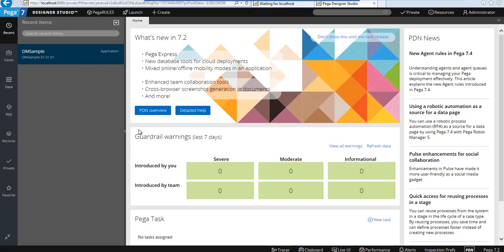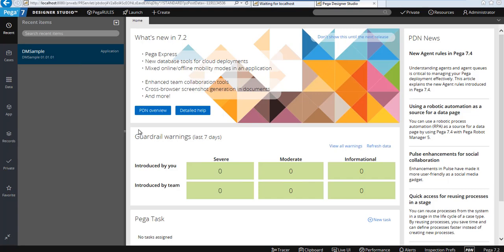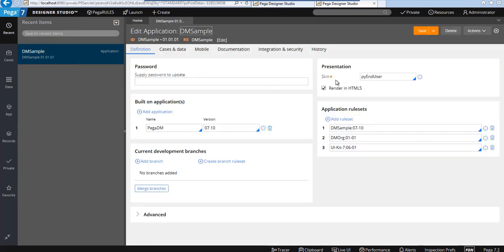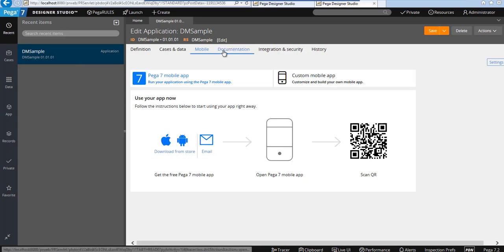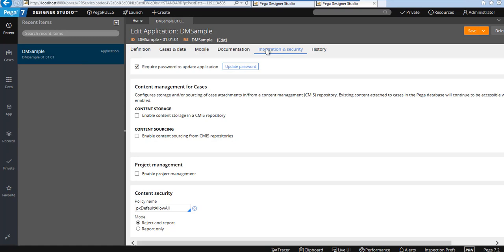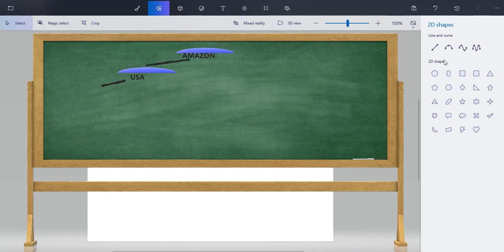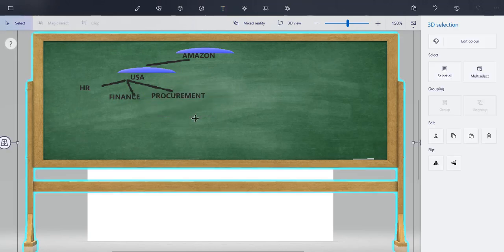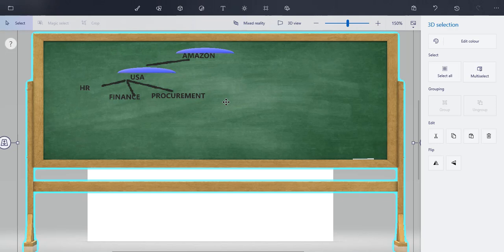Pega Tutorial - 01 What is Pega PRPC?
Checkout this free Pega tutorial materials
and in this Pega tutorial for Beginners, you will learn about Pega, from newbie to expert.